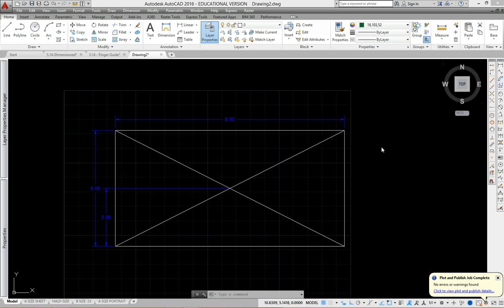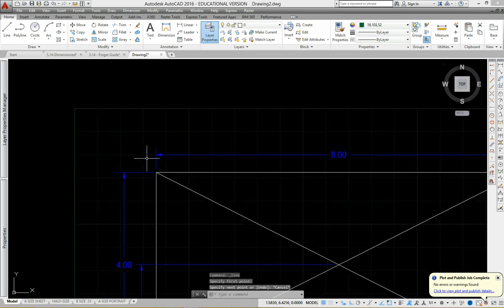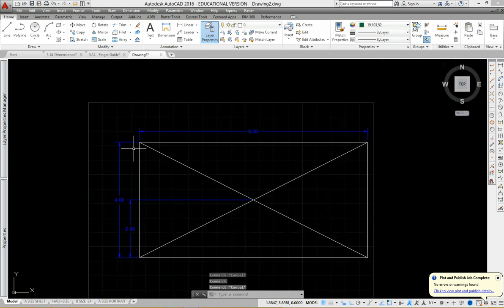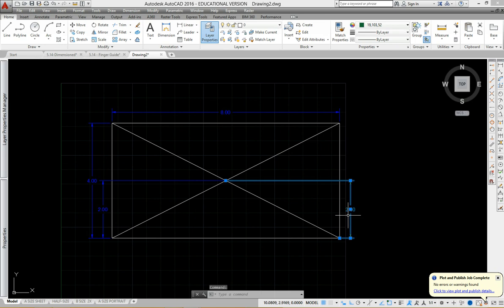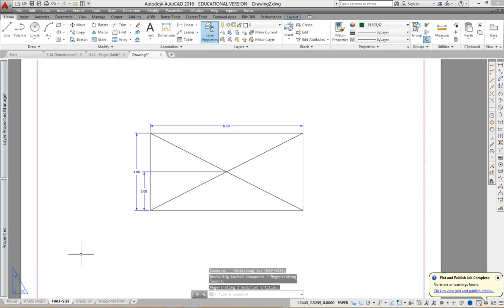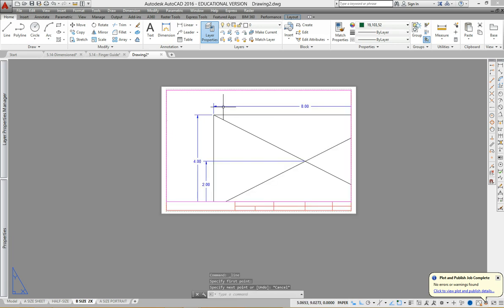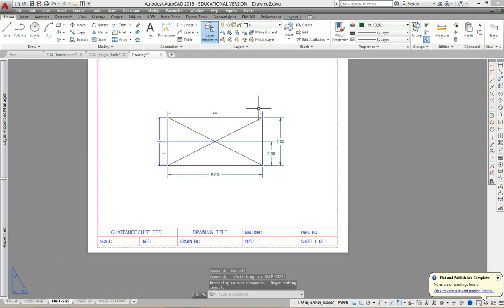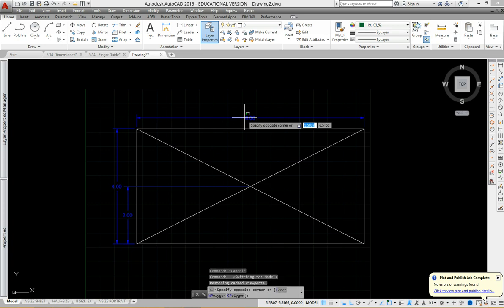Model vs Paperspace